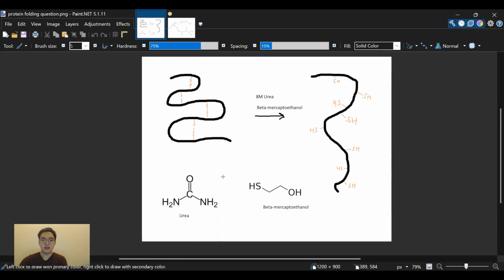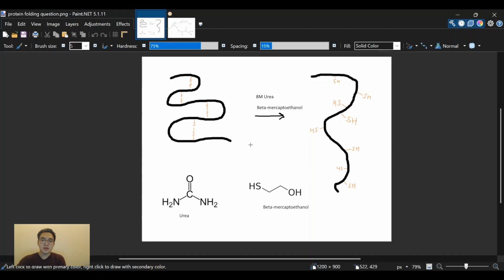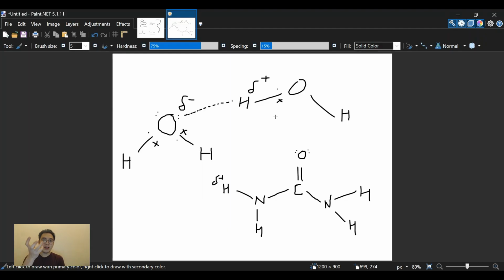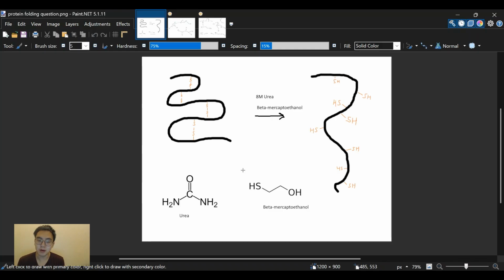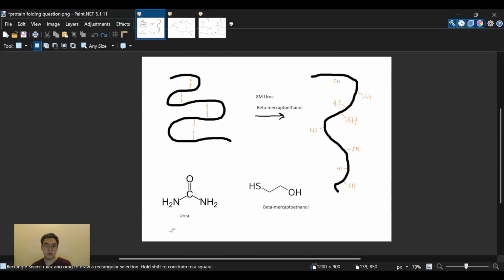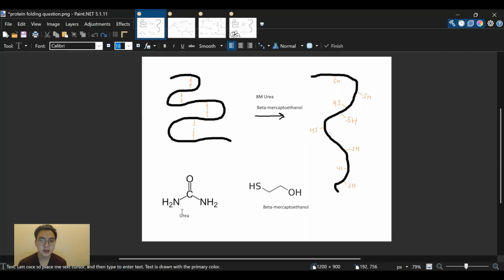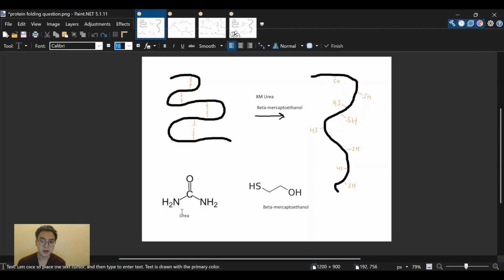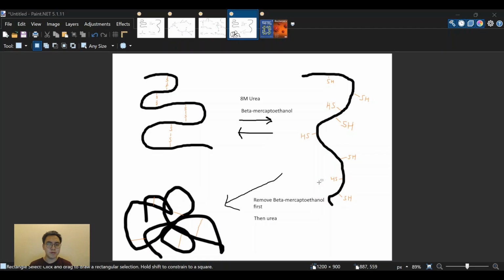Natural Sciences (Bio/Chem) - Oxbridge Interview Preparation (Part 2)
Yuhang discusses what to expect (and what's expected of you) from Oxbridge Natural Sciences (Bio) Interviews - an interview question is discussed.